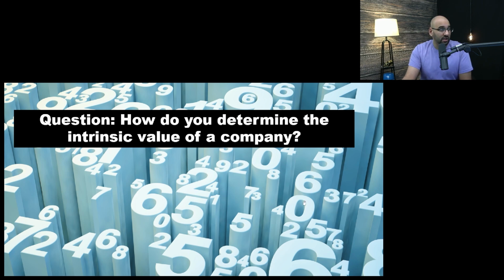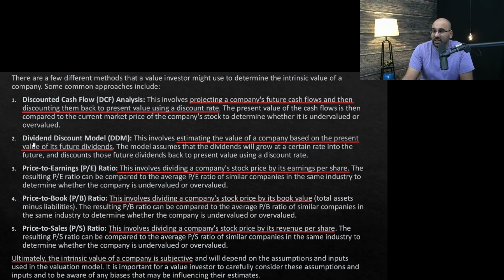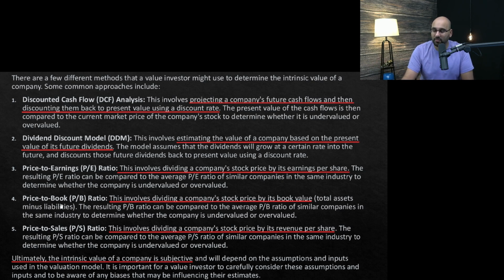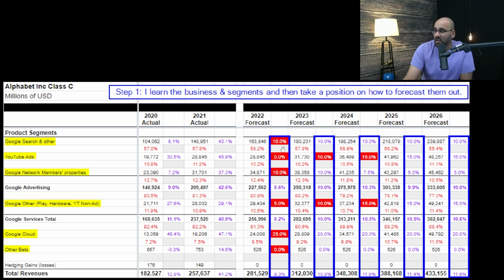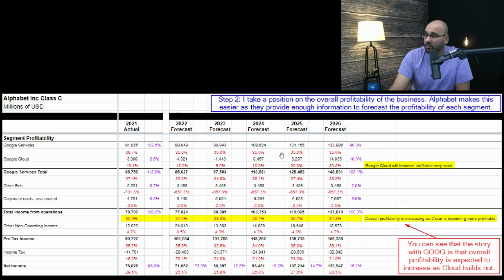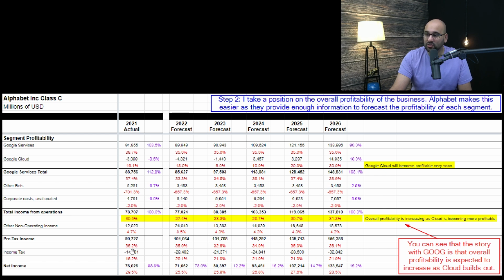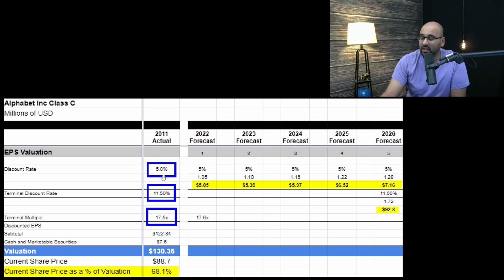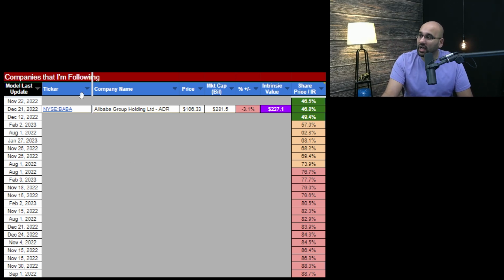How Do I Calculate Intrinsic Value? | Q&A Series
FREE TOOLS!

Investing took me from poverty to being generationally wealthy. I receive a lot of happiness from helping others achieve the same goal. I am a former equity research associate at a large investment bank and a big 4 trained CPA.

I really hope you can gain REAL VALUE from my channel. But remember, never buy based on what a YouTuber thinks including this channel. Do your own research about each company and make a decision for yourself. Speak to your investment advisor to see what investments are right for you.